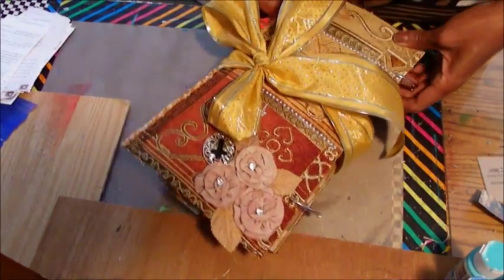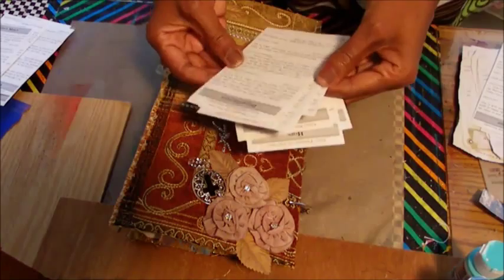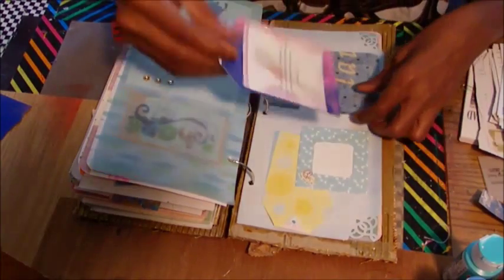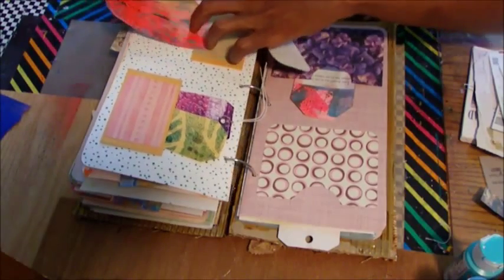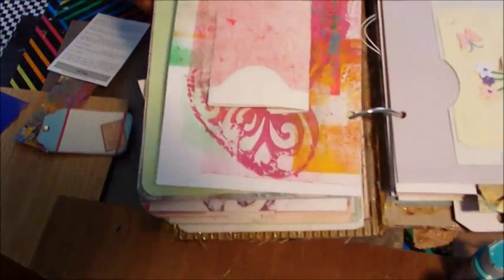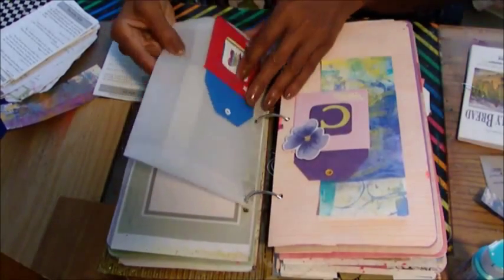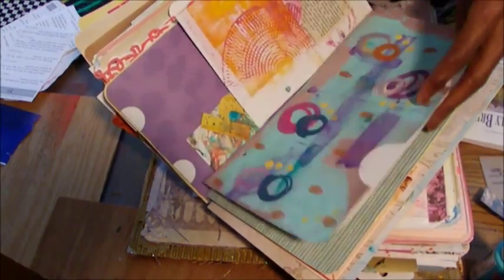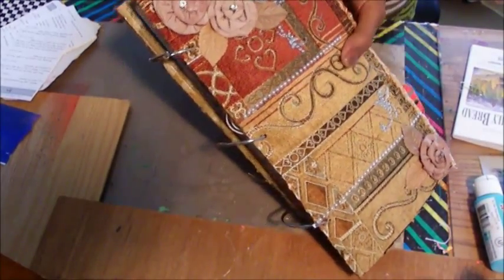Flip through Prayer and Scripture Junk Journal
Using various kinds of paper and junk mail, I made this prayer a and scripture JJ. I use this JJ to put prayers for my family and friends. I love using cardboard and fabric, tags ephemera, cards for making this special JJ.